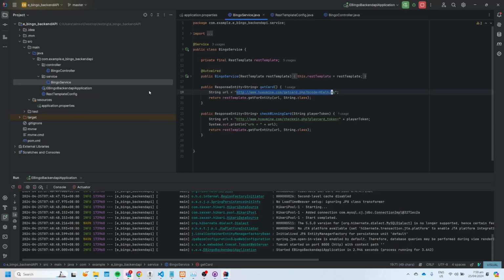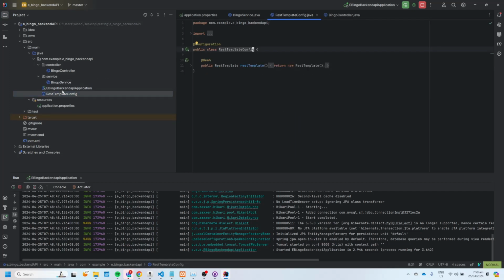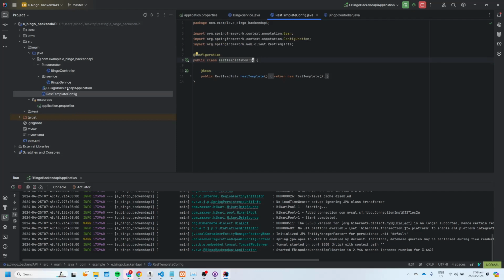E BingCard aPI